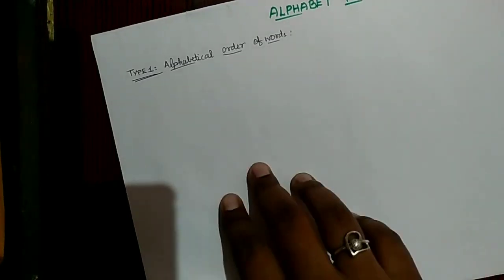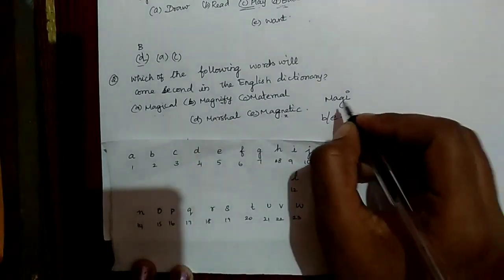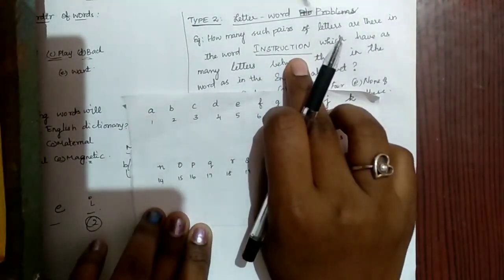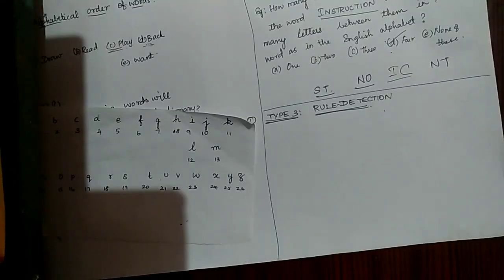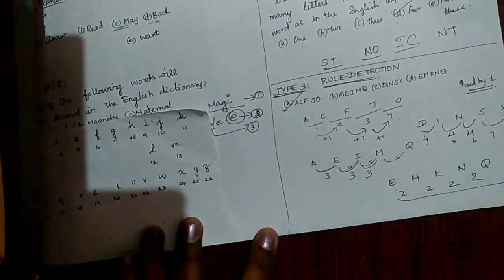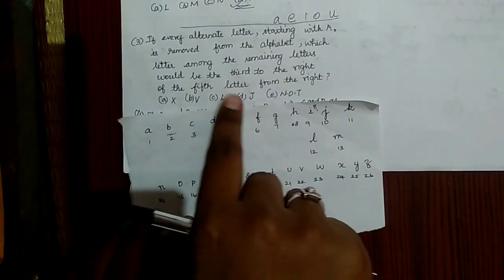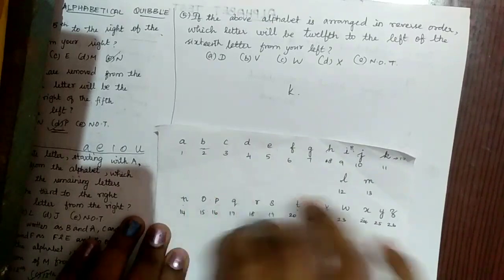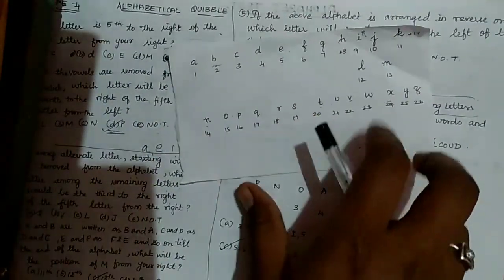ALPHABET TEST REASONING 5 TYPES for all competitive exams